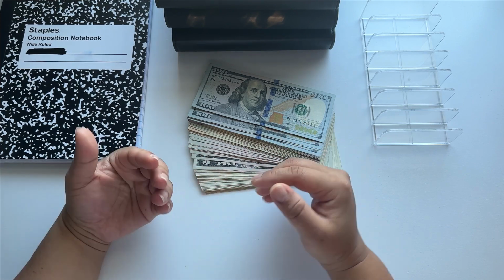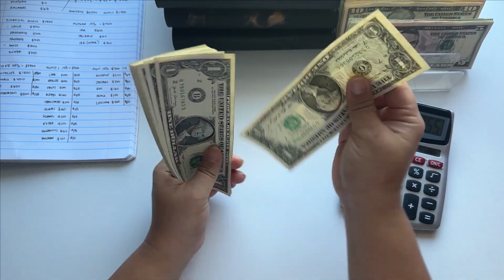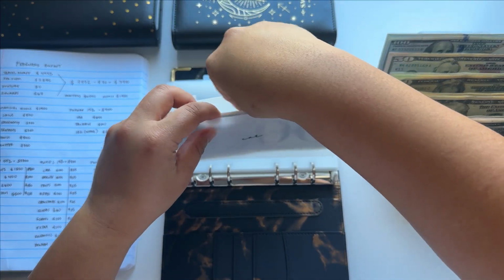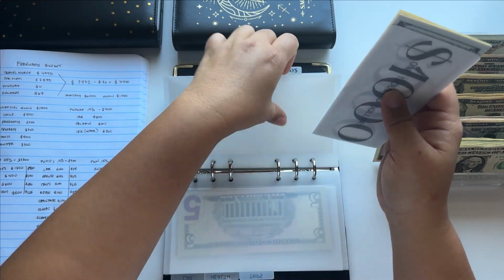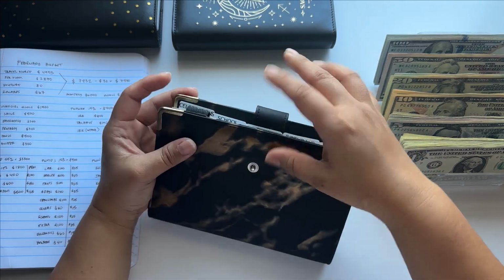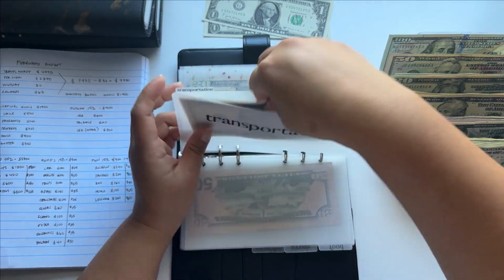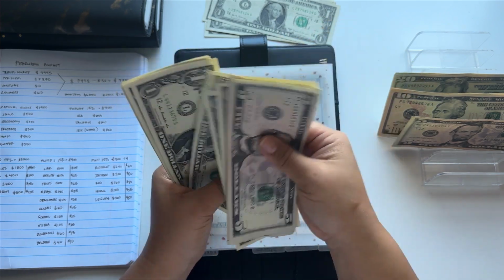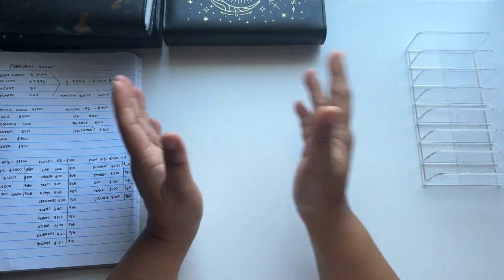FEBRUARY WEEK 1 CASH STUFFING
This channel is all about me sharing how I budget my income that I earn as a nurse. I am not an expert or a financial advisor. I am simply sharing with you all how I budget and manage my own money.

xoRichelle

Fetch Code: TMYX9Q
Ibotta Code: niaepaq

CHAPTER:
00:00 Start
01:38 Cash Count
03:30 Funds Envelopes
08:45 Fixed Envelopes
11:00 Fun Envelopes